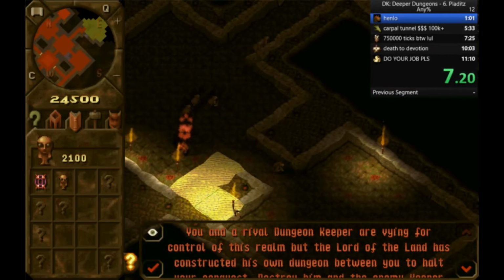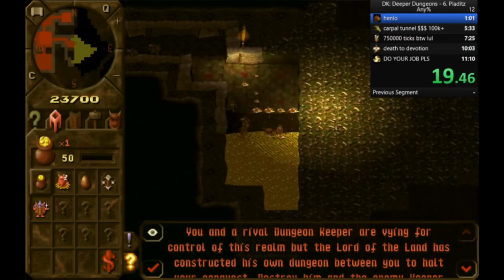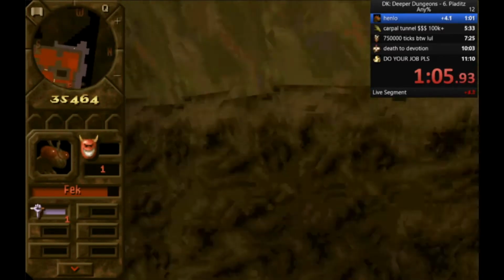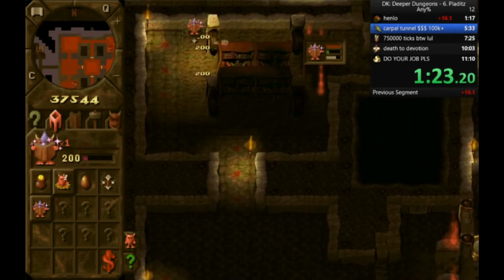[WR] SPEEDRUN - DUNGEON KEEPER: Deeper Dungeons - 6. Pladitz [9:43] with Commentary & Subtitles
I'll respond to every comment and I love receiving pointers, criticism or wishes for what to do next. :)

Date: 210506
Runner: BNDR
Game: Dungeon Keeper with Deeper Dungeons, Keeper FX ver 0.4.6u build 1850 (standard release)
System: Lenovo ideapad 330, i3-8130U, Intel(R) HD Graphics 620 and a Sandstrøm SPMOU16 mouse.

Shoutout to the amazing Dungeon Keeper community, who are always there to respond to tricky questions ;)